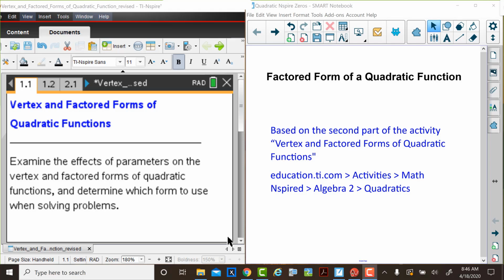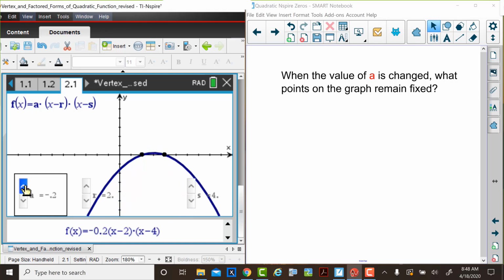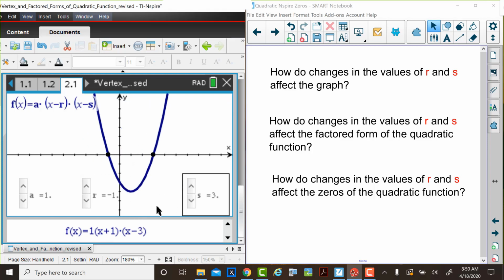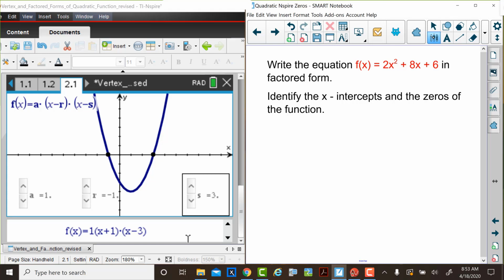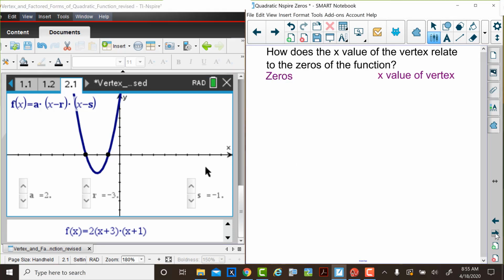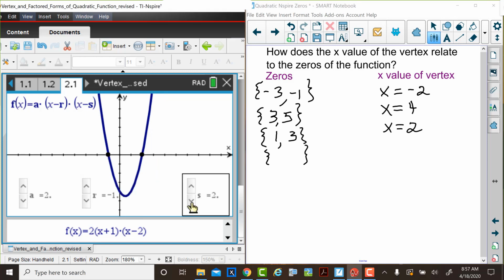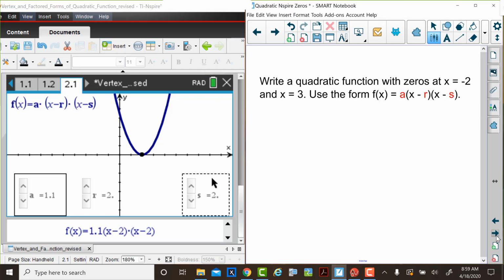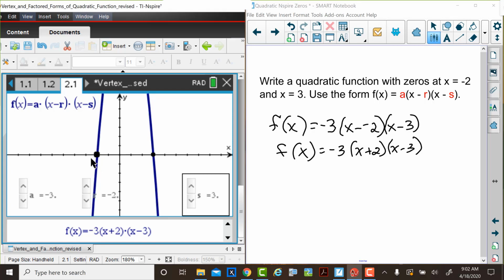Exploring Factored Forms of Quadratics on the TI-Nspire CX Graphing Calculator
Students explore the factored form of quadratics, and the effects of changing the roots on the shape of the graph using TI-Nspire CX technology.

Students and teachers can get a free six-month download of the software for a limited time